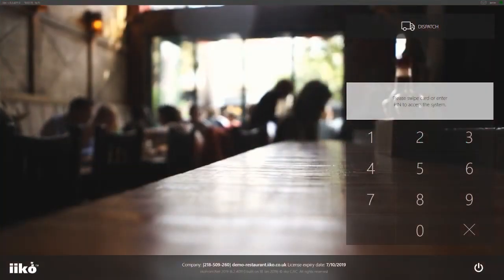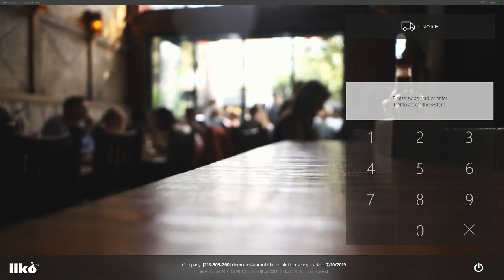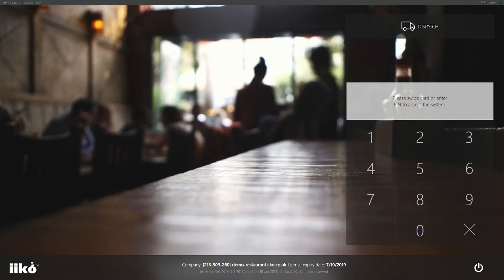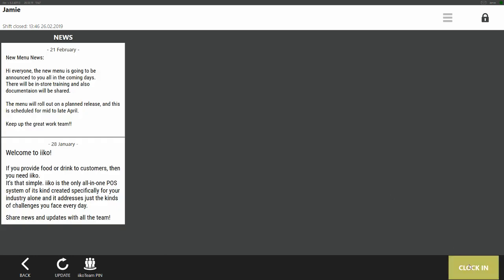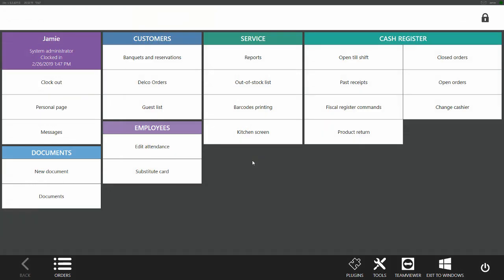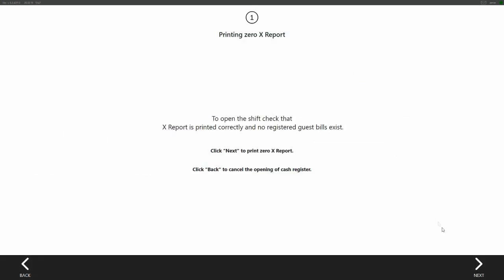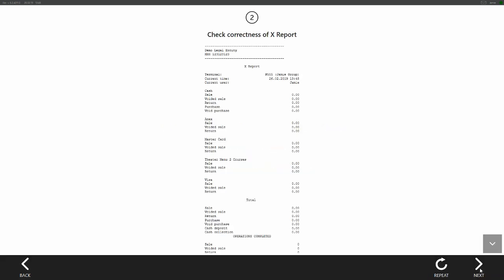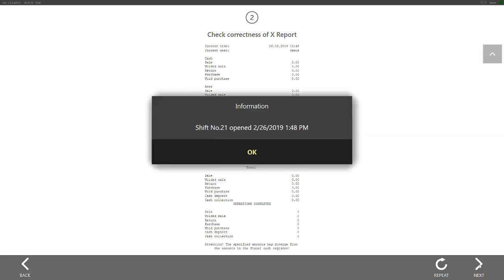iiko POS: Clocking in, Opening a Till Shift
Starting Work